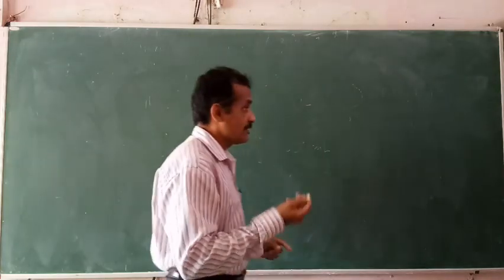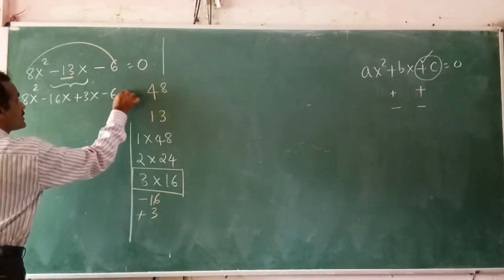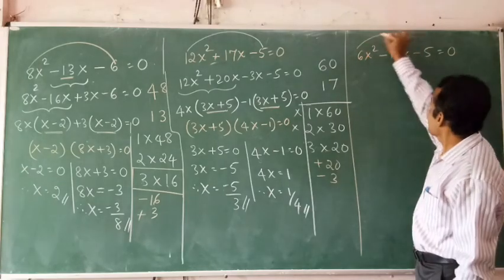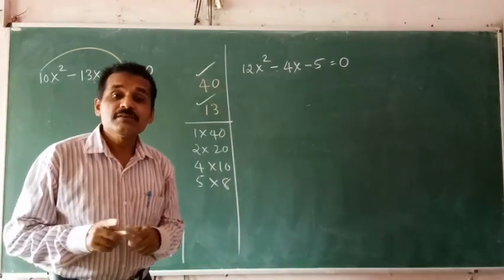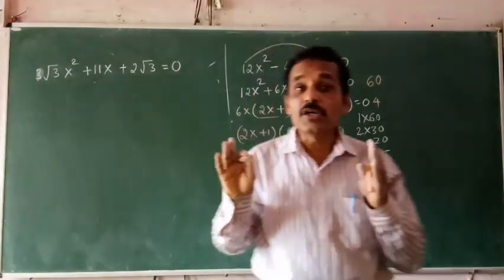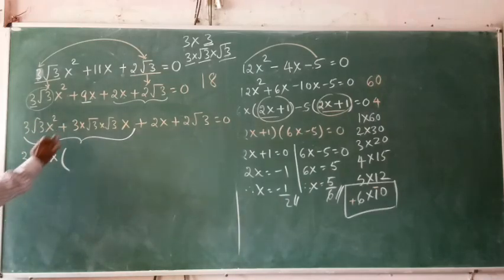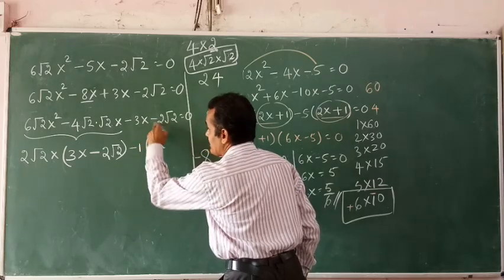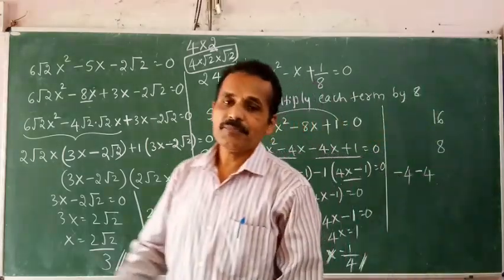Quadratic Equations- Part 2- Class 10- Solving the quadratic equations by Factorisation. By: Pai SIr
This video contains problems on solving the Quadratic Equations by Factorisation. Different types of problems related to quadratic equations are  well explained and solved . Sufficient number of problems on factorization are solved for better understanding.  Useful  video  for class 10 Students.